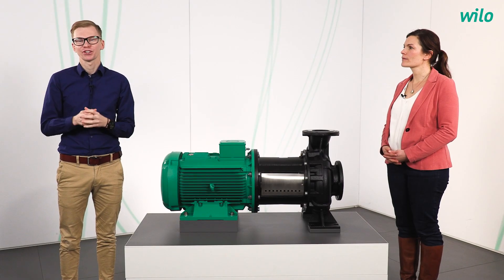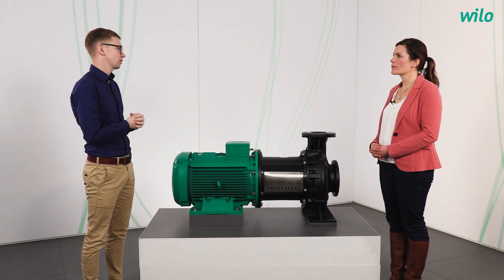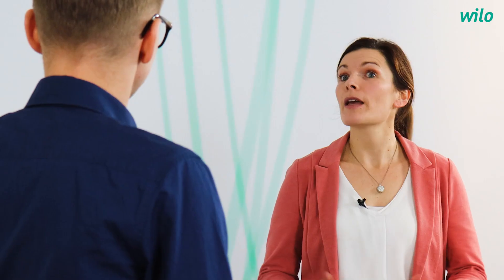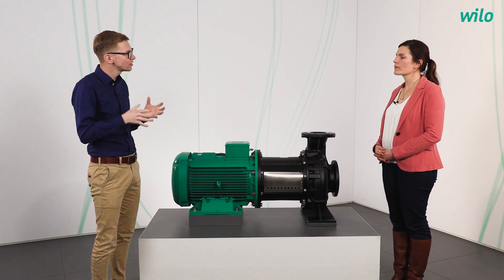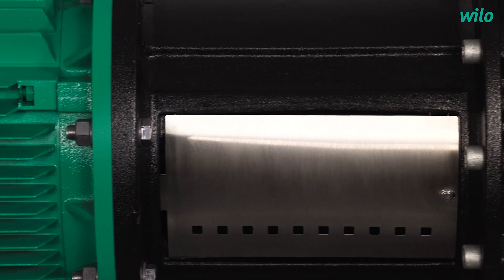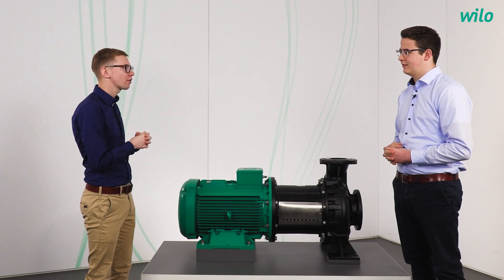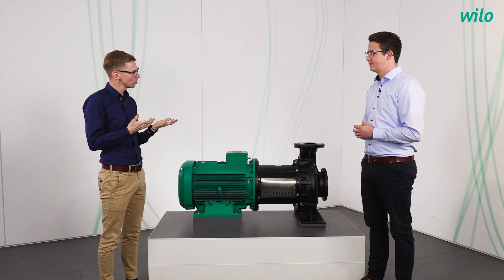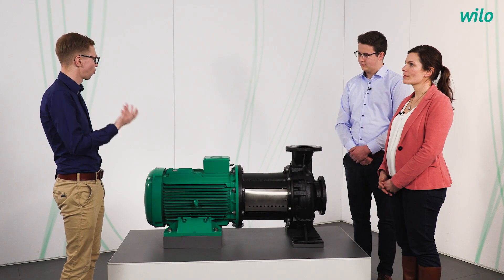Wilo-Atmos GIGA-B | Teknik Özellikleri | Kullanım Alanları | Avantajları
Wilo-Atmos GIGA-B, büyük binalarda ısıtma, iklimlendirme ve soğutma uygulamaları için kullanılabilen çok yönlü ve güvenilir bir üründür.

Wilo-Atmos GIGA-B, özellikle birçok bina türünde su taşımaya uygun olan, blok tasarımlı bir kuru rotorlu pompadır. Pompa, optimize edilmiş hidrolik verimlilik derecesi sayesinde düşük bir ömür boyu maliyete sahiptir ve tüm döküm bileşenlerinde bulunan korozyona dirençli kataforez kaplamayla uzun bir servis ömrü sunar. Geniş bileşen seçenekleri ve -20 °C ila +140 °C arasındaki geniş sıcaklık aralığı sayesinde birçok farklı uygulamalarda bile kullanıma uygun olan çok yönlü pompalardır.

🚩Türkçe altyazılı izlemek için ''Ayarlar'' kısmında bulunan ''Alt yazılar'' butonuna tıklayarak Türkçe alt yazısını seçiniz.

Wilo Hakkında
1872'de Almanya'da kurulan ve dünya genelinde pompa ve pompa sistemleri üreten Wilo, 150 yıldan fazla bir süredir endüstriyel alanlarda faaliyet göstermektedir. Wilo, sektördeki öncü konumunu sürdürmek ve geleceğin teknolojilerini geliştirmek için çaba harcamaktadır. Türkiye'deki varlığına ise 1992 yılında başlayan Wilo, bu süre zarfında istikrarlı bir büyüme göstererek sektör lideri konumuna yükseldi. Mekanik tesisat pazarında inovasyon ve yenilikçi pompa sistemleri sunan Wilo, Türkiye'de de geniş ürün yelpazesi ile bina teknolojileri, yangınla mücadele, su yönetimi ve endüstriyel alanlarda müşterilere çözümler sunmaya devam ediyor.

 / wiloturkey

 / wilo.  .

 / wiloturkiye

 / wiloturkiye
 ►    X :

 / wiloturkiye

 / wiloturkiye
 Daha fazla Wilo içerikleri için:
► Abonelik için @Wiloturkiye:

►Daha fazla video:    / @wiloturkiye  .